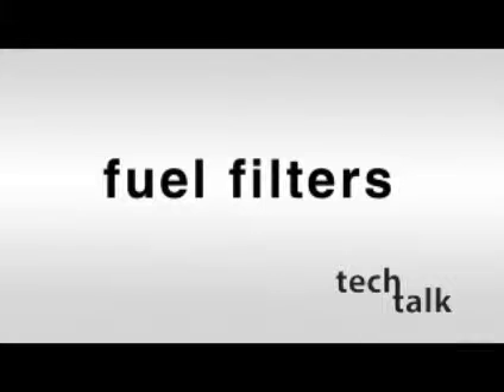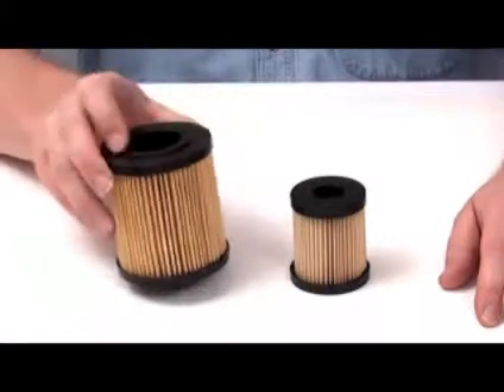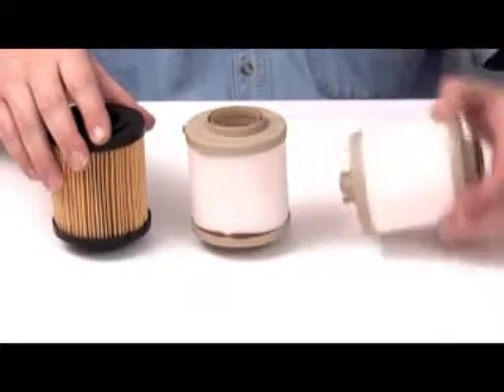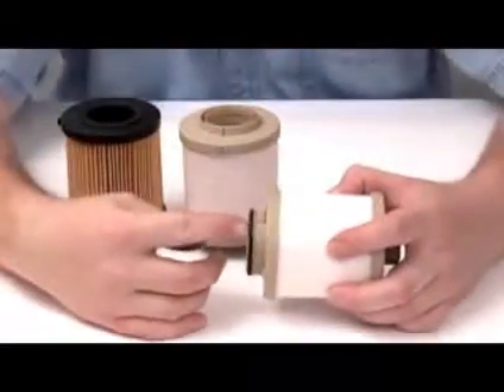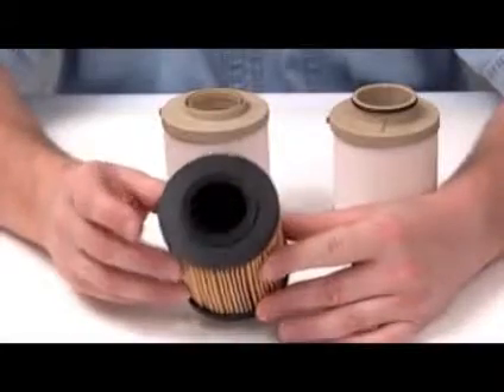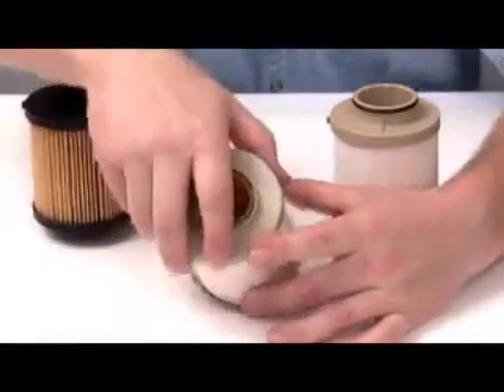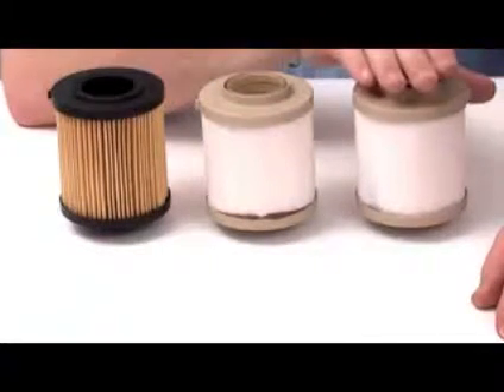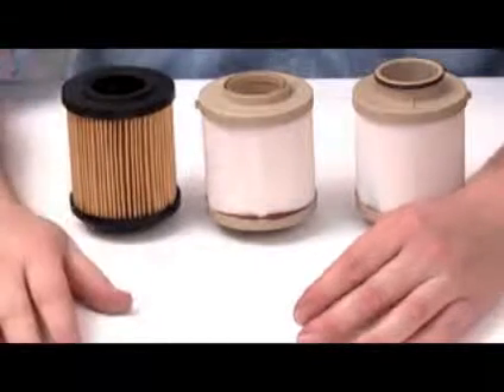NAPA Filters Tech Talk - Fuel Filters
Join us as we discuss some of the things related to fuel filtration on foreign and international 6 and 6.4 liter diesel engines.